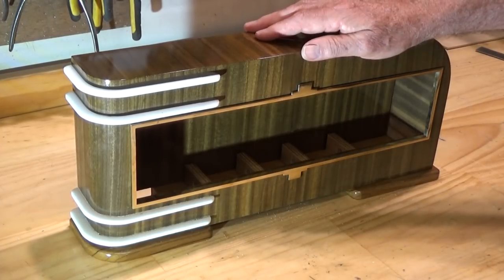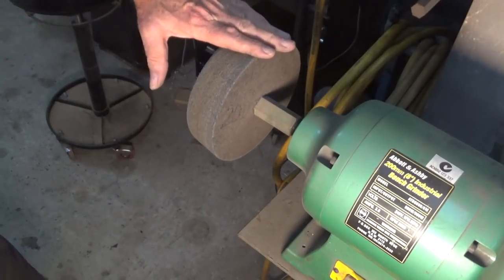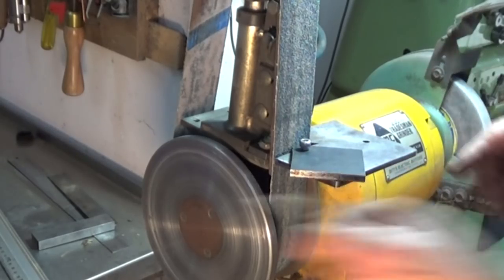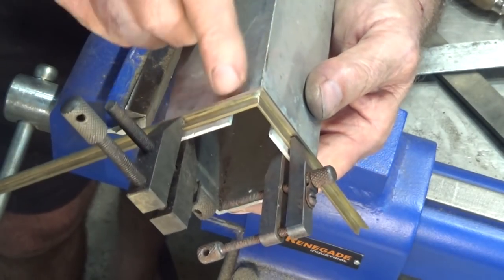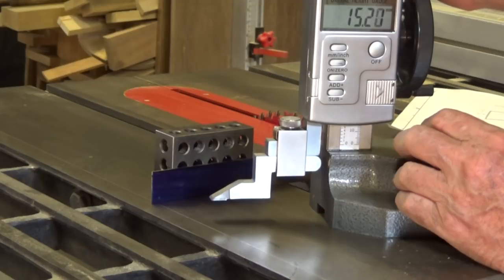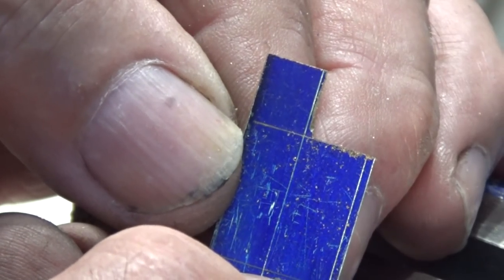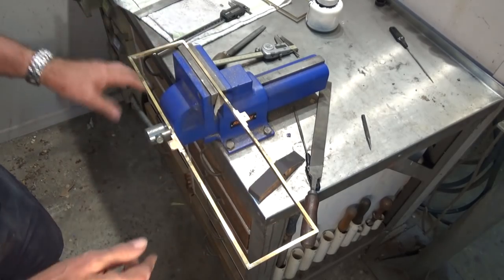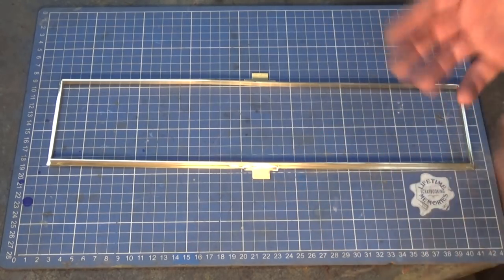Sexy, Lixie Art Deco Clock Build - Part 8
How to fabricate a decorative brass bezel for an art deco inspired clock.